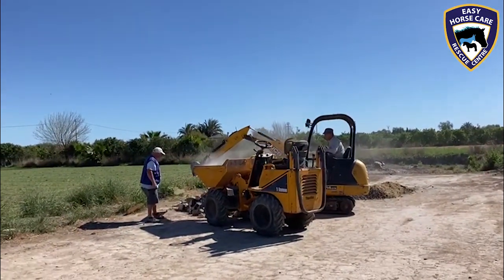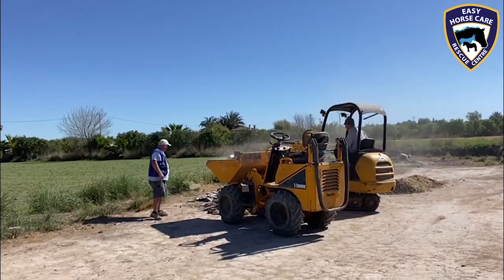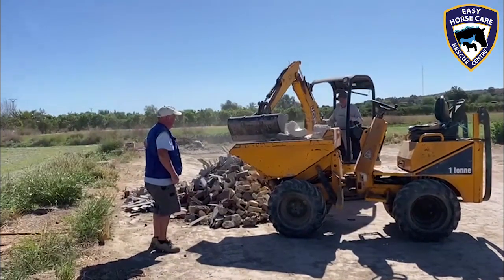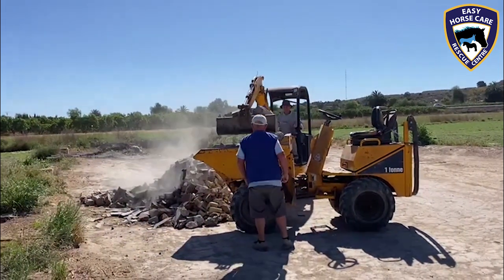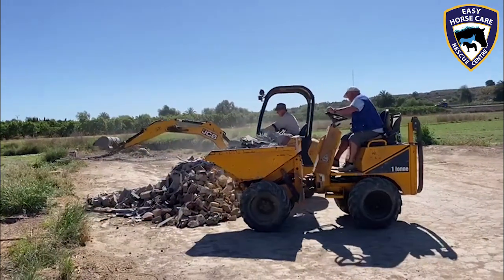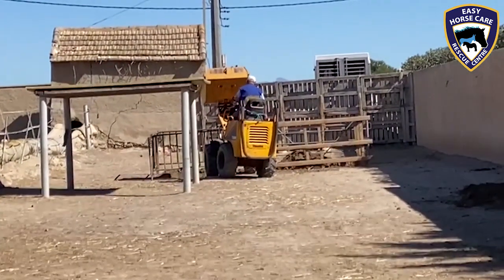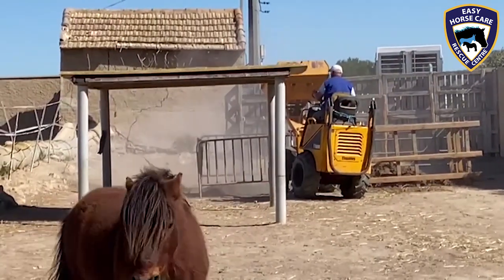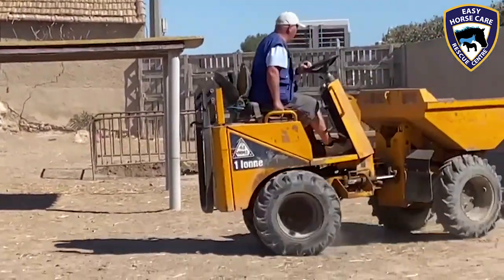🚜 Rod and Tom's Giant LEGO Adventure - Easy Horse Care Rescue Centre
What have Rod and Tom been doing lately? Playing with giant LEGO blocks!
By the way, if you'd like to support our rescue centre, it's as easy as donating just 1€ per month on Teaming. It's a safe and secure way to help out: